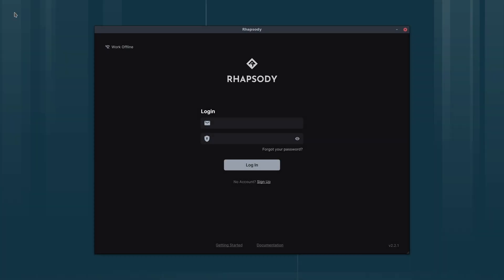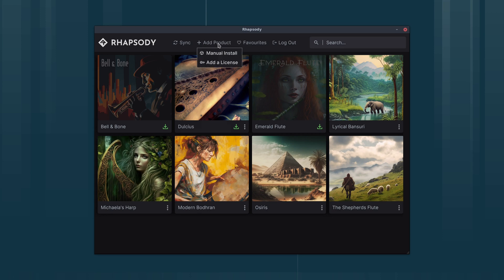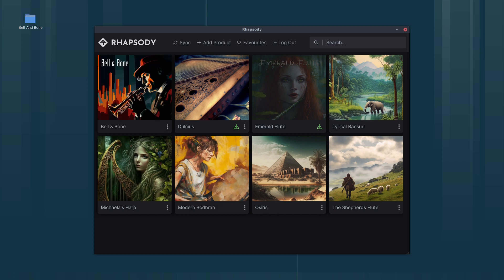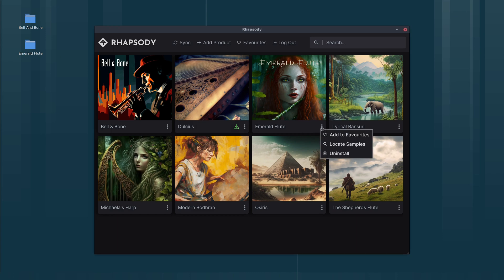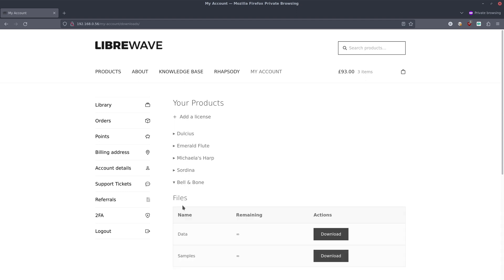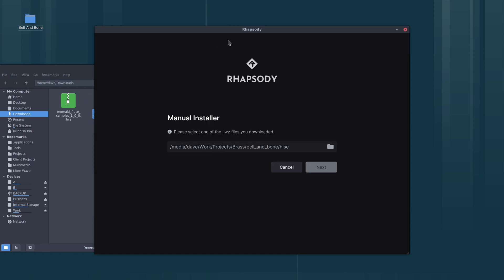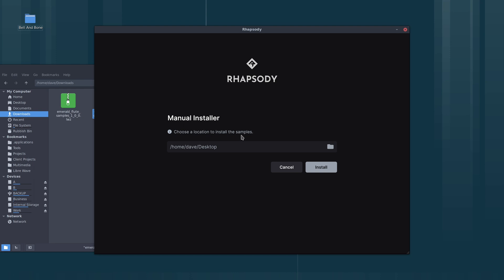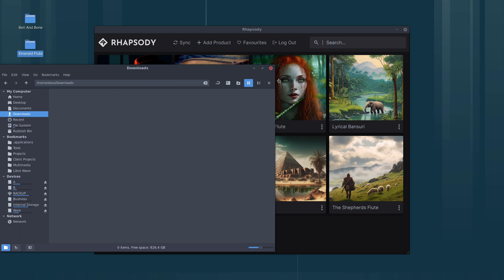How to install an instrument in Rhapsody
In this video we'll look at two ways you can download and install an instrument in Rhapsody 2.2